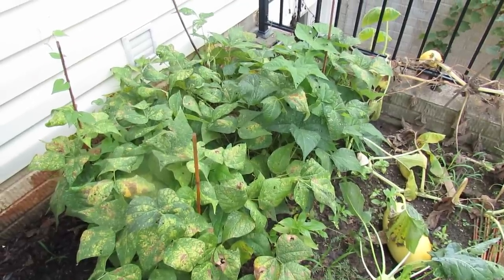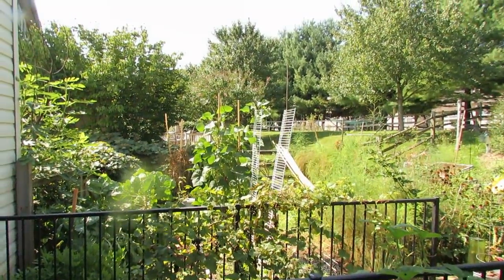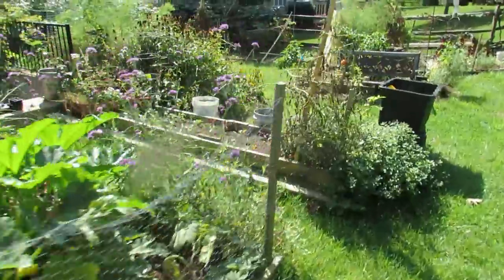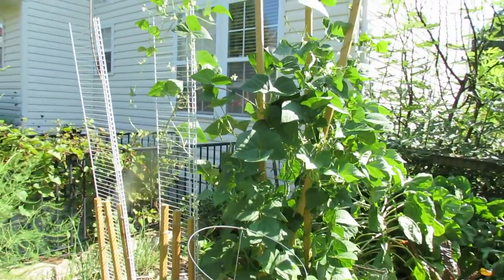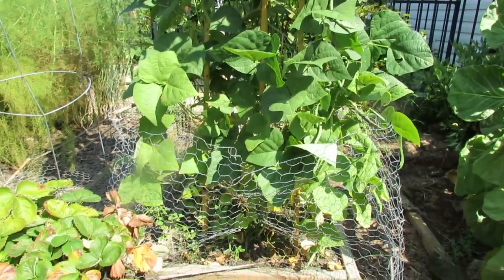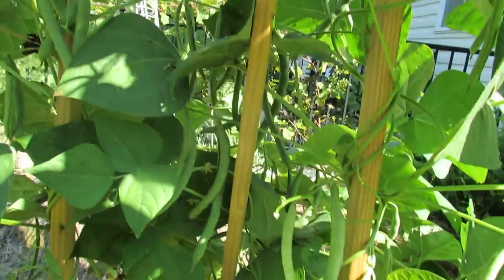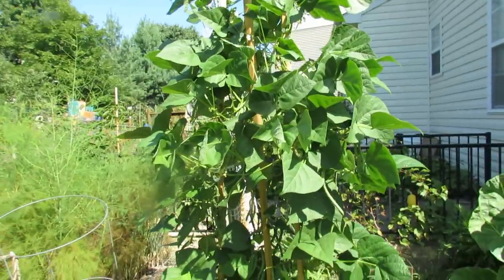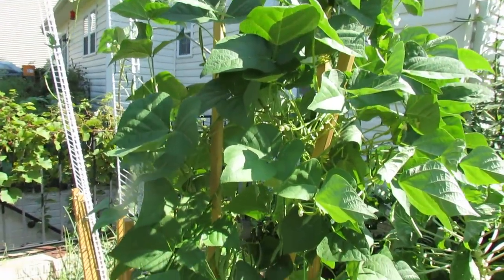Growing Pole Beans Easily in Small Spaces and Yeah... Up Poles! - TRG 2014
A lot of us tend to go for planting bush beans over pole beans. Bush beans can take up more space, produce less and sometimes have more problems. Pole beans are very easy to grow. 8 foot stakes from stores can be bought for about 2 bucks. This is one simple way I grow them. Very productive!